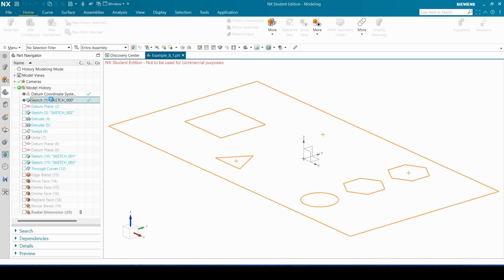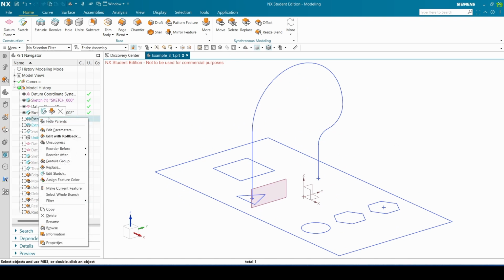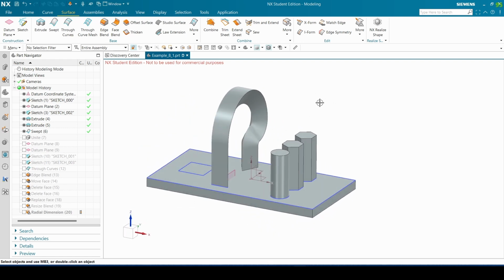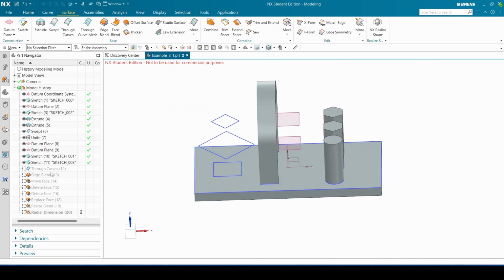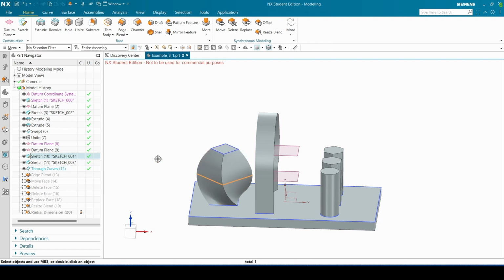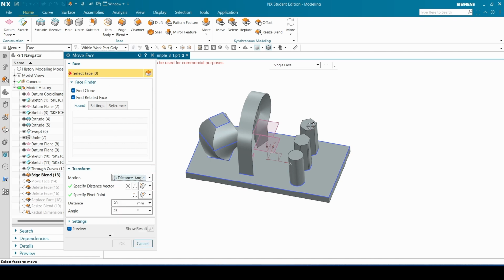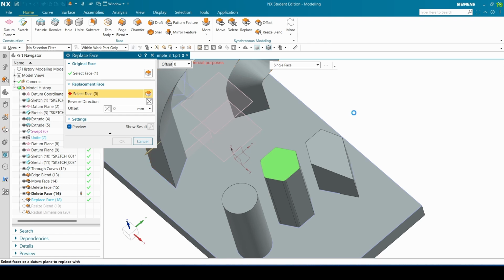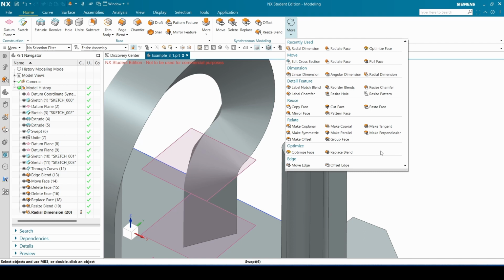Week 8 Example 1 NX Introduction to Sweep and Synchronous Modeling